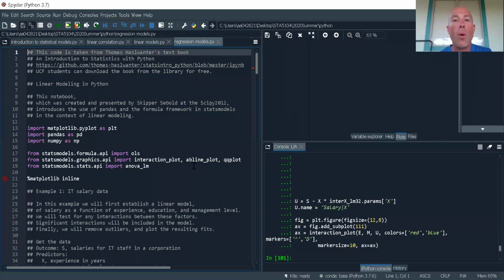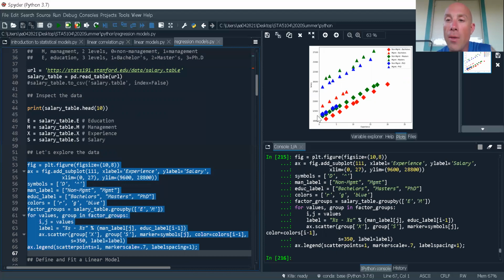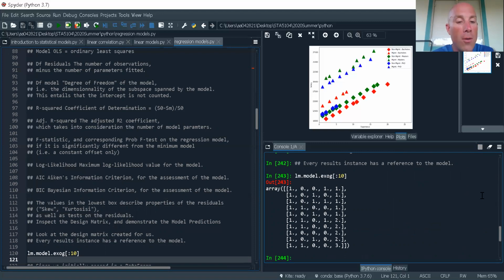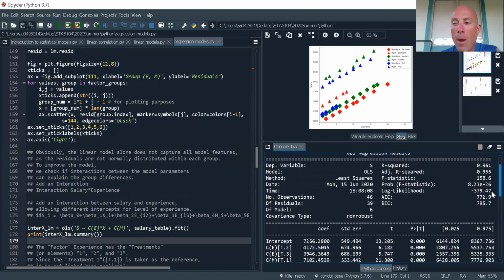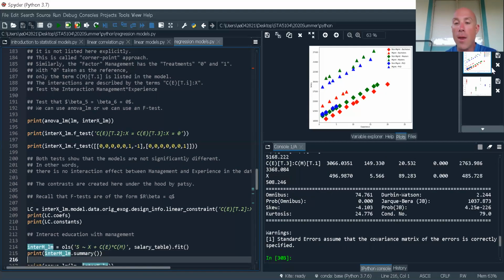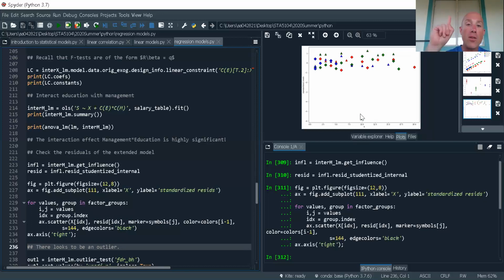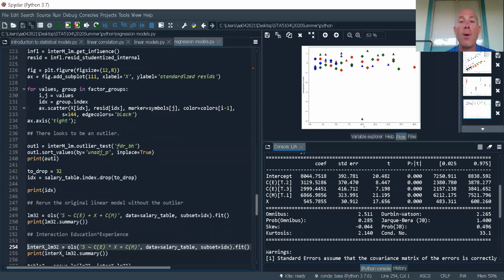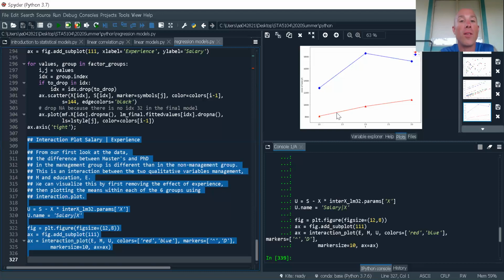Python: regression models example 1